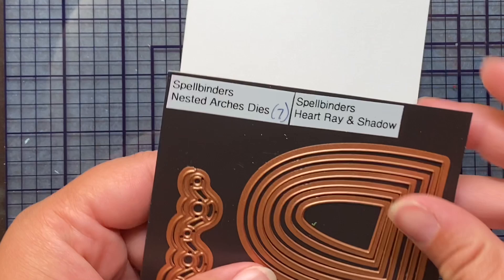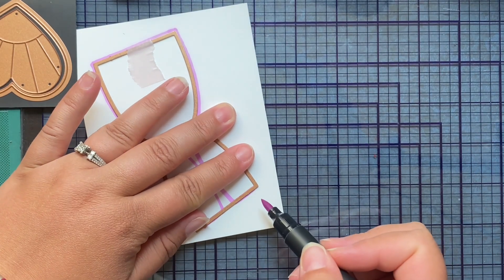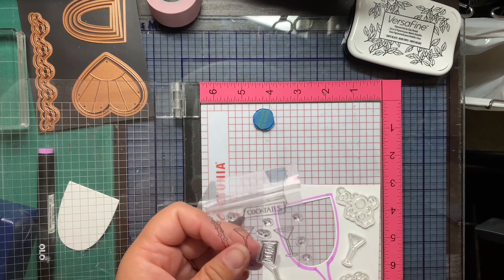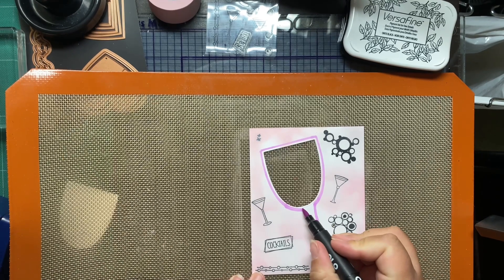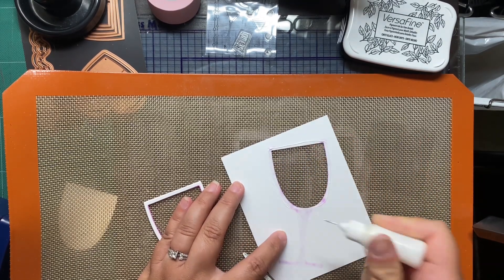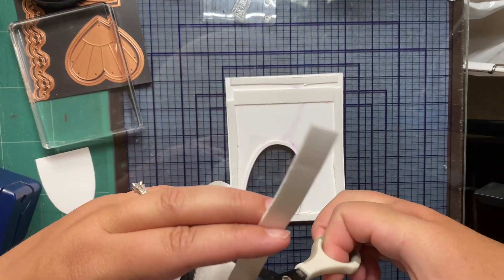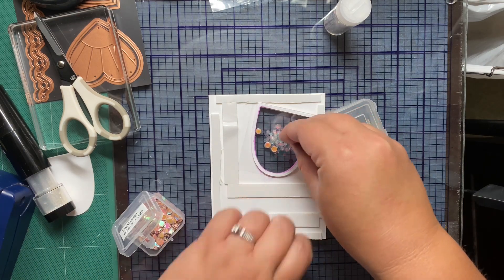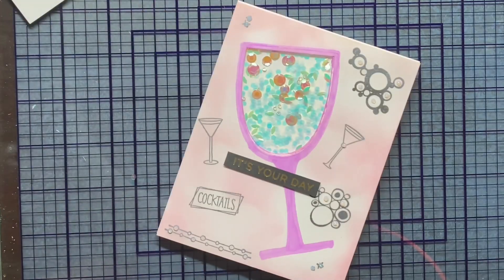Easy shaker card (no special dies required)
In this card, I show you how I created a wine themed shaker card using dies you already have in your stash! This card was created for an Instagram hop, if you head over to my Instagram linked below, you can also join in the fun!

The stamps I used were old ones in my stash.
The shaker bits were just random from my stash as well.

Shaker card, Easy shaker, wine glass, spellbinders, nuvo drops, hot foil, sentiment stash, creative challenge, stamping, die cut, ink blending, card making, DIY, crafting, Ranger ink